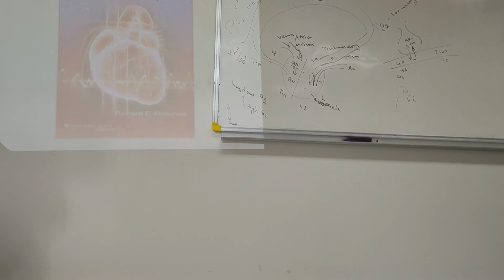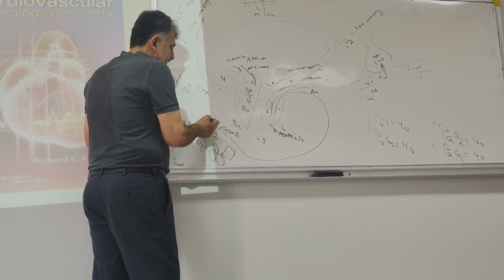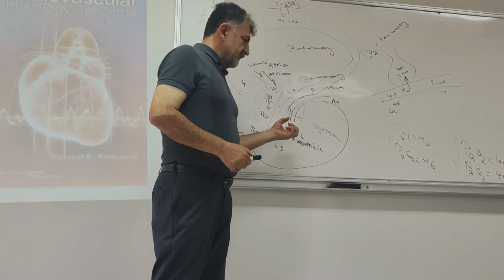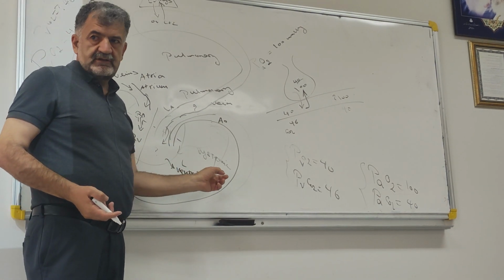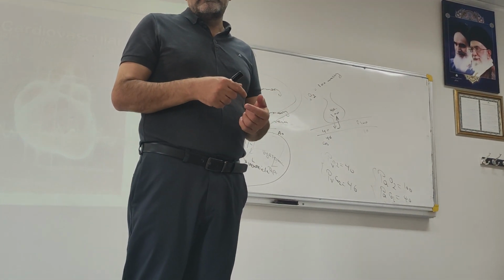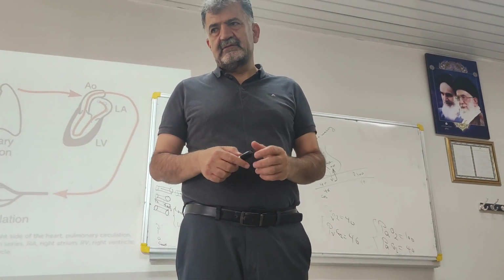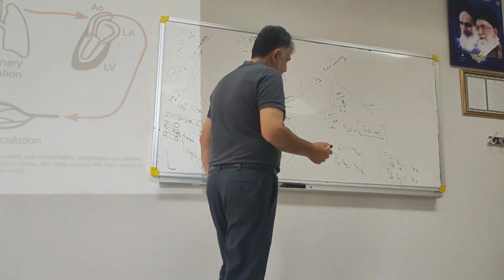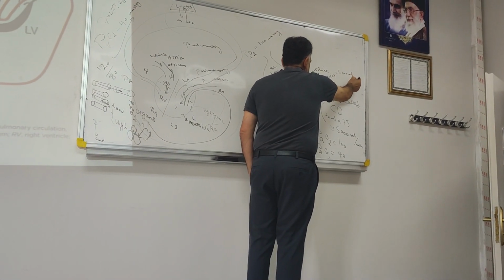physiology cardiovascular 2